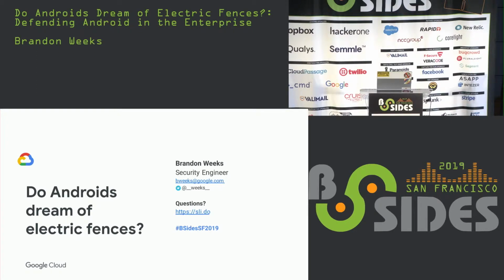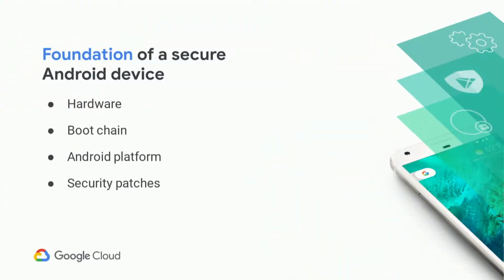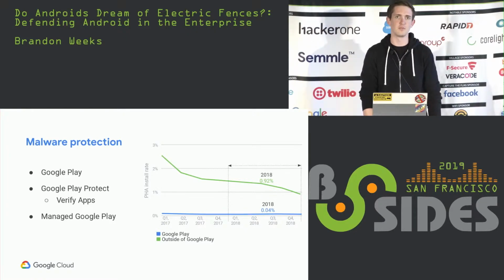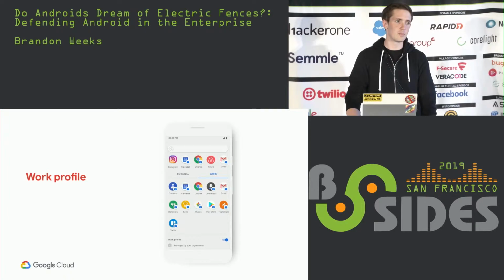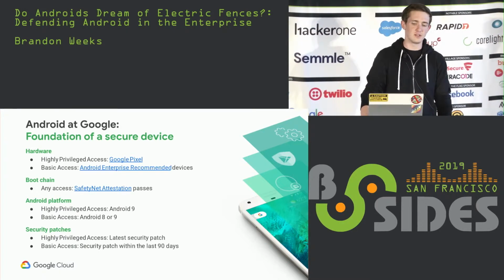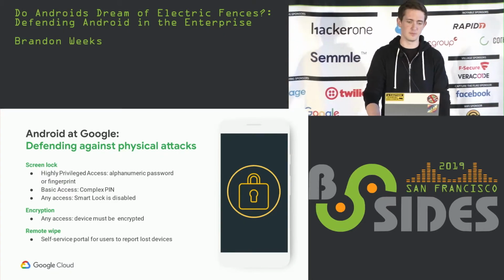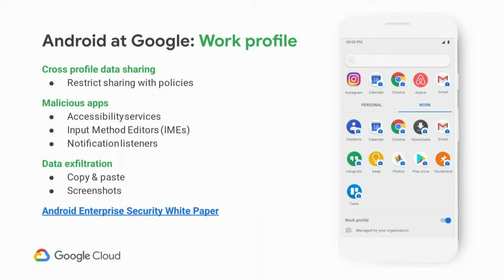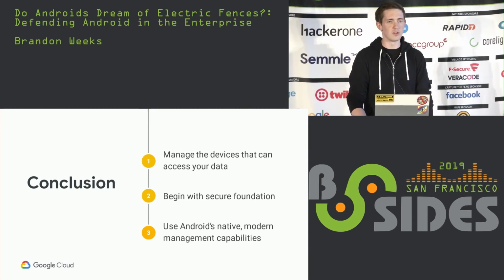BSidesSF 2019 - Do Androids Dream of Electric Fences? (Brandon Weeks)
In this talk, Brandon will cover Android enterprise security and how to use the features provided by the platform in your organization to protect your users. Unfortunately, Blade Runner was a few years off, and Androids aren't self-aware enough yet to protect themselves.
Though Android itself has huge uptake in the enterprise, its management features are not as widely deployed, despite potentially providing a lot of enterprise security functionality.
In this talk, you'll learn how Android devices are typically used by organizations, threats to Android in the enterprise, the latest Android enterprise management security features, how these compare to user requirements, how to maximize the use of these in your organization, and how Google itself uses these features to protect its users. Most importantly, you'll learn where to start—after all, we're not computers; we're physical.